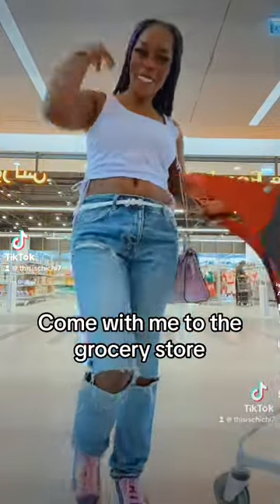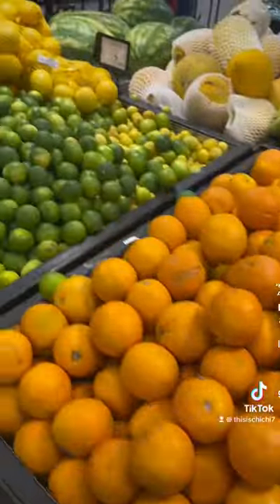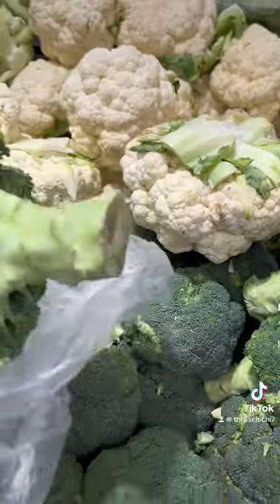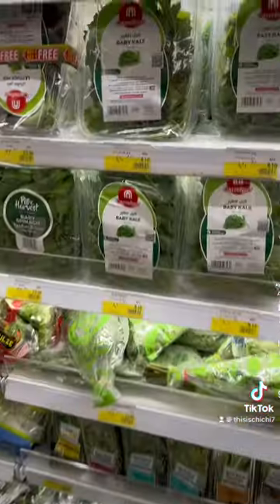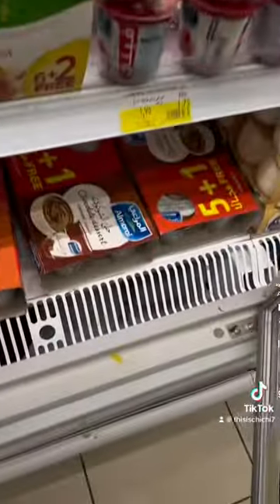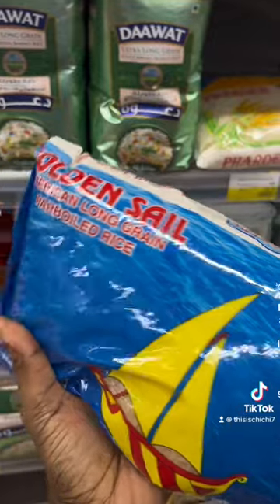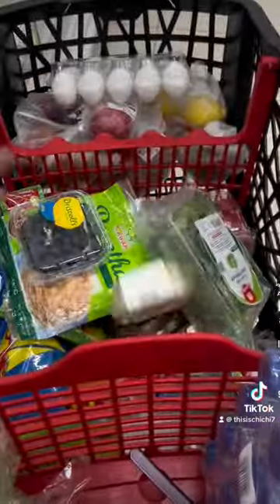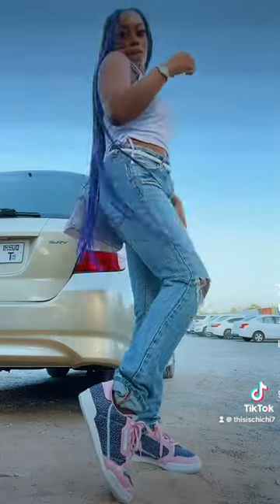Come with me to the grocery store